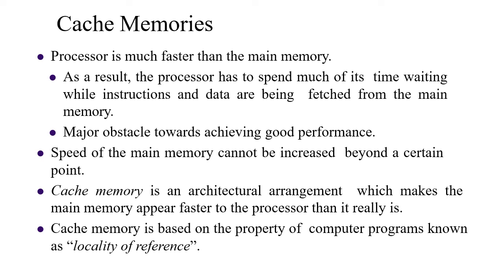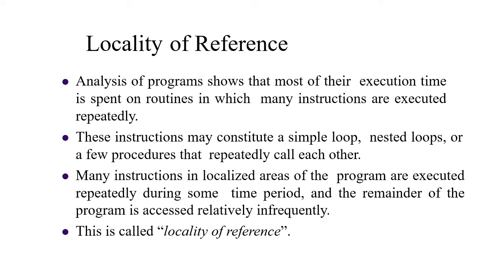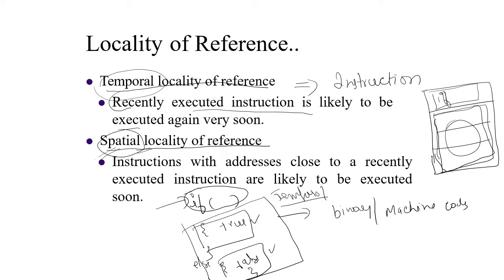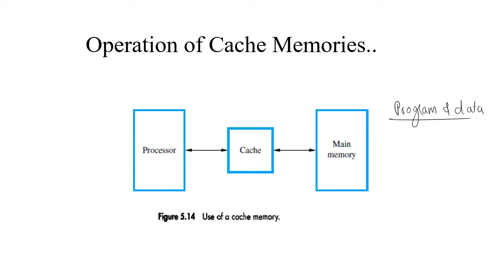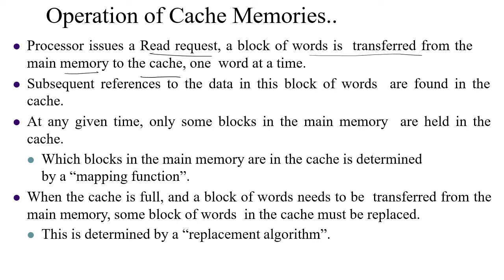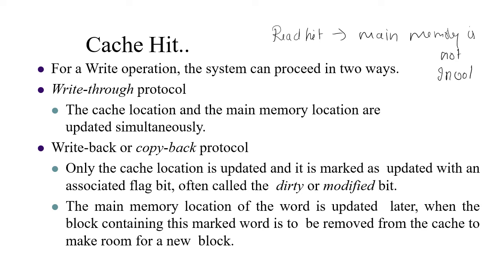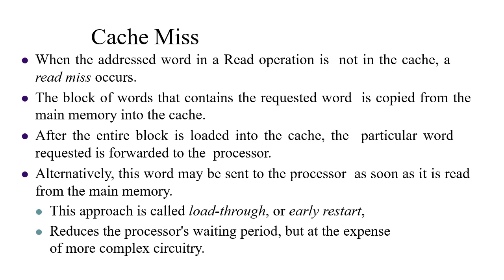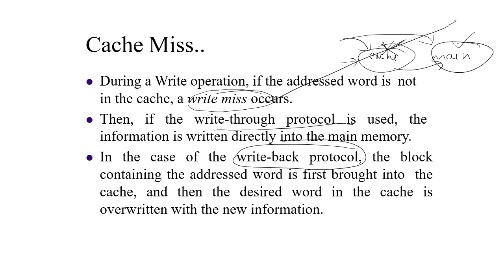VTU COMPUTER ORGANISATION (18EC35) M4 L5 CACHE MEMORY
IN THIS LECTURE, VIEWERS WILL BE ABLE TO FAMILIARISE WITH BASICS OF COMPUTER ORGANISATION INCLUDING
   CACHE MEMORY, CACHE HIT, CACHE MISS